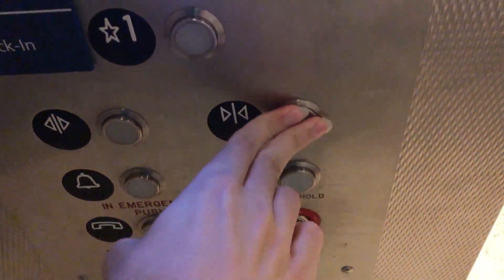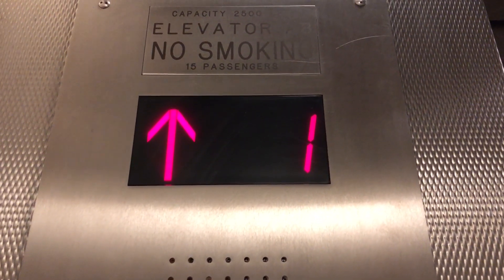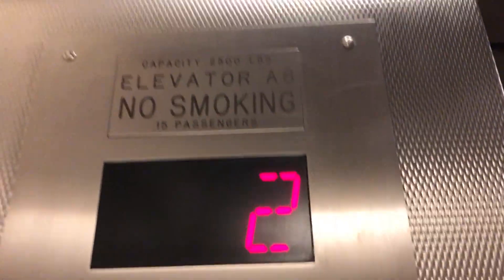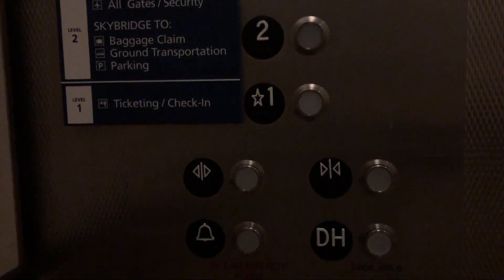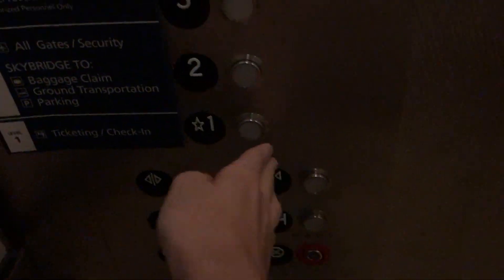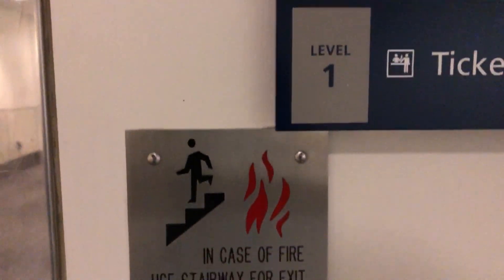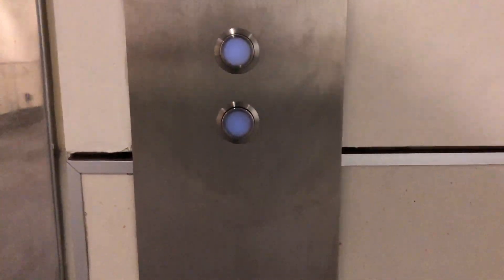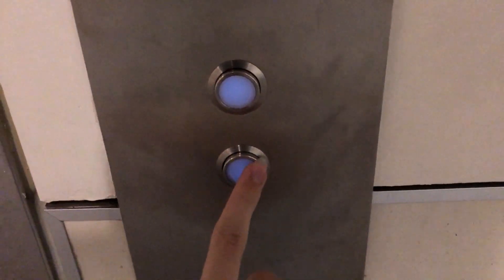Montgomery Mod. by ? Hydraulic Elevator #1 at San Jose Int'l Airport Terminal A in San Jose, CA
Notice the black thing that appears to possibly be a sensor near the doors. It doesn't appear to be a door sensor. One guess is that it could be a sensor that is connected to the lights (if no one is detected in the elevator after a certain amount of time, the lights turn off).

Fixtures: Adams (I think) SurvivorPlus-CA
State ID number: 086443
Year installed: 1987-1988 (according to a PDF I found)